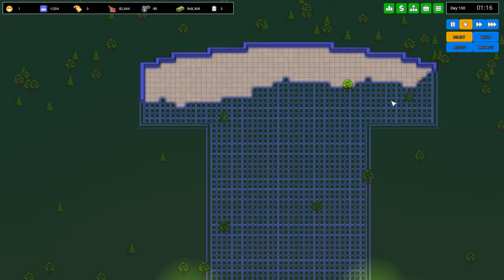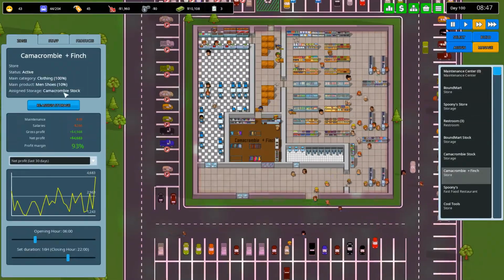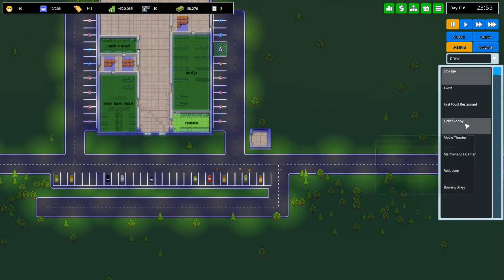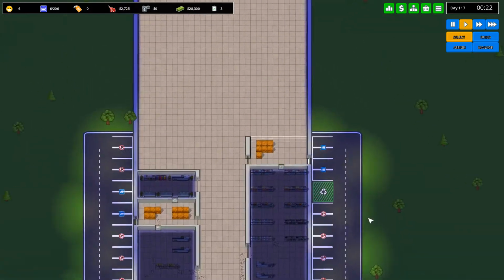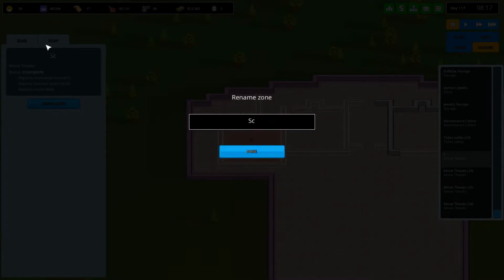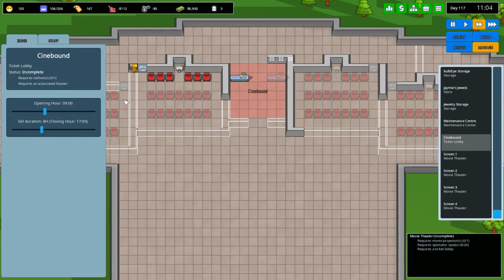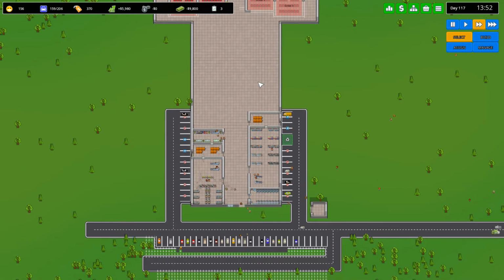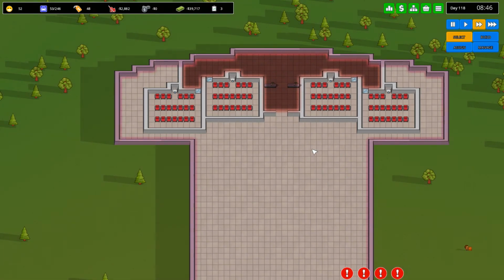Another Brick In The Mall :: #16 - Cinebound Movie Complex!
Time to open up some more road access and get some movies in the mall!